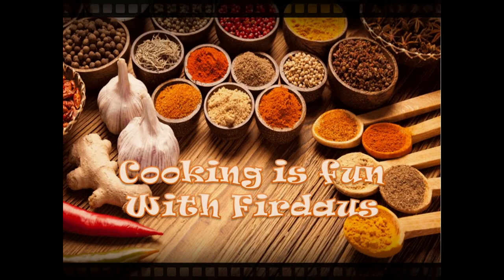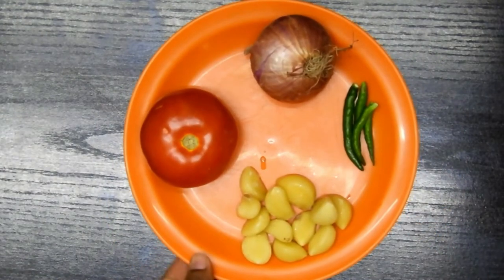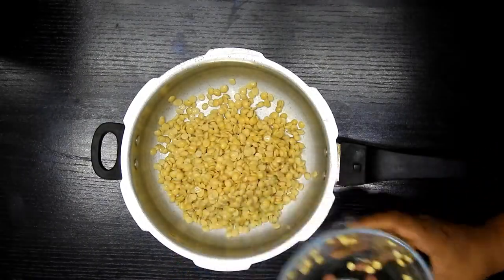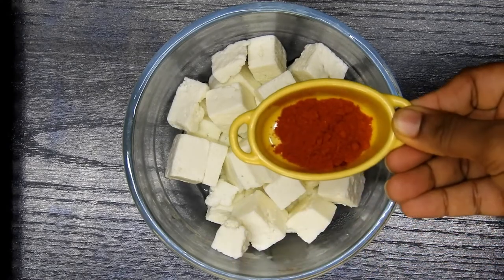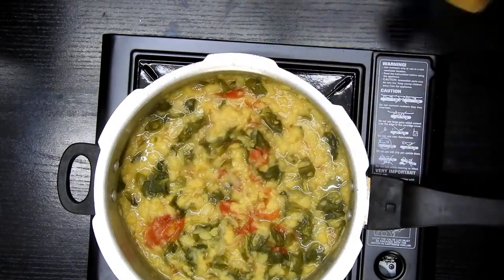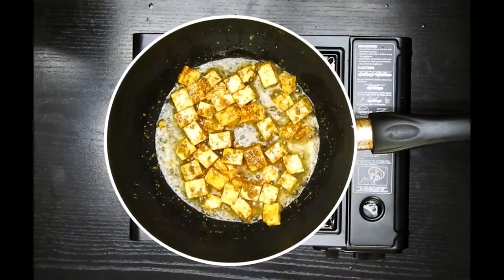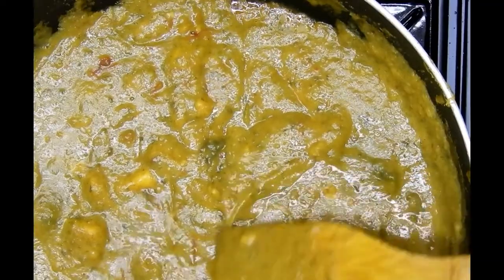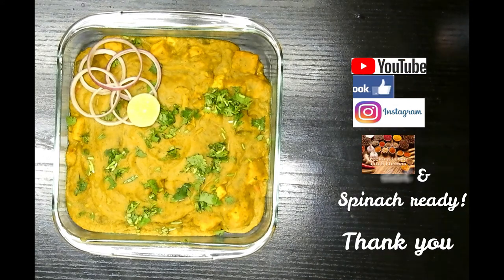How to Make Paneer with Dal and Spinach Curry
2 bunch of kulfey ki bhaji
1 large onion sliced
1 large tomato sliced
4 green chillies
6-7 garlic cloves
2 pinch of hing
Paneer Fresh cubes 250 gms
Toor Dal soaked 1/2 Cup
chopped coriander leaves for garnish

Do try this recipe and share your comments below.